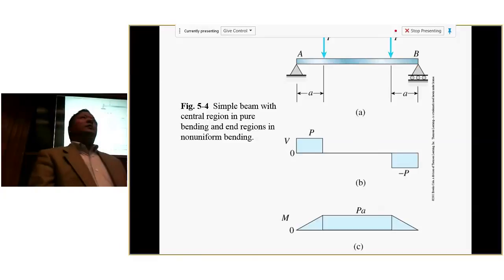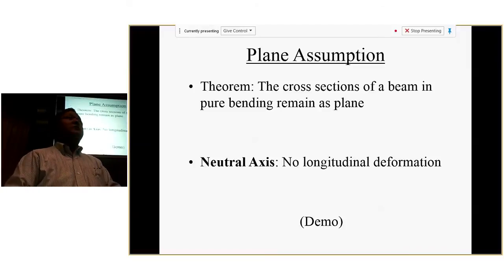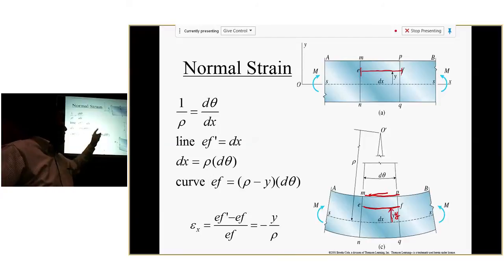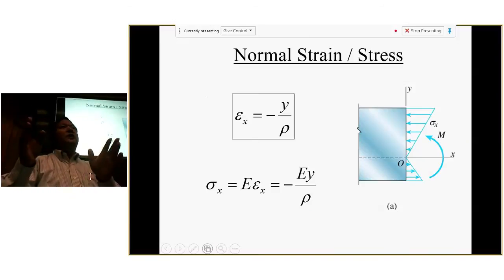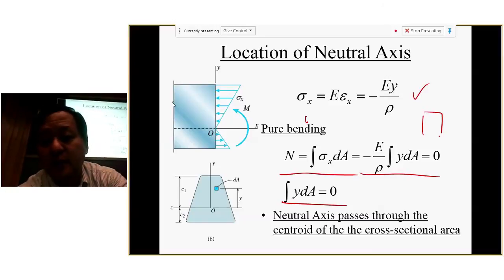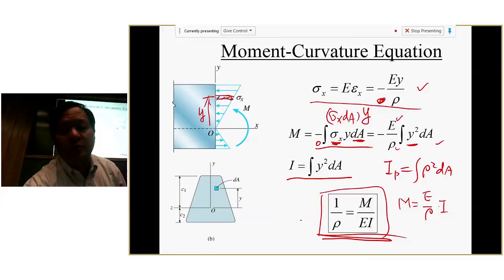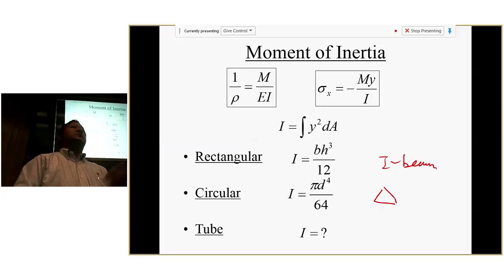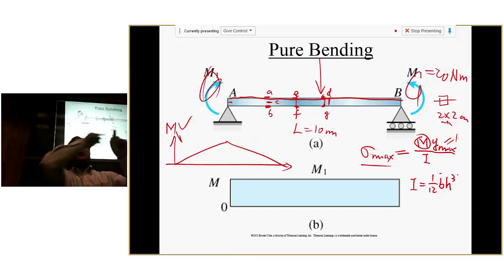Ch 5 Bending Stresses